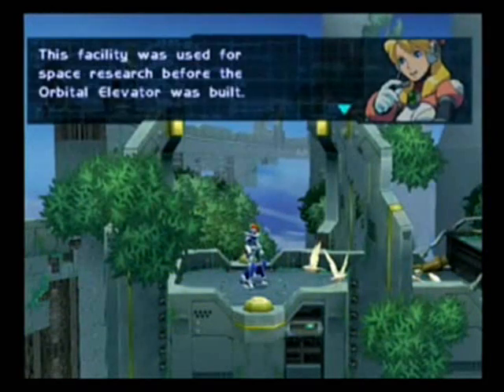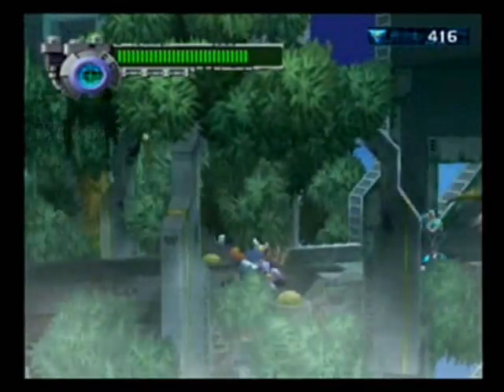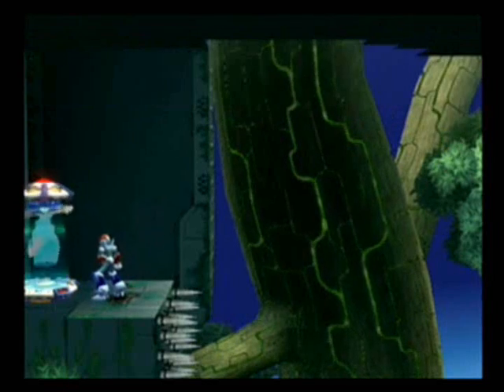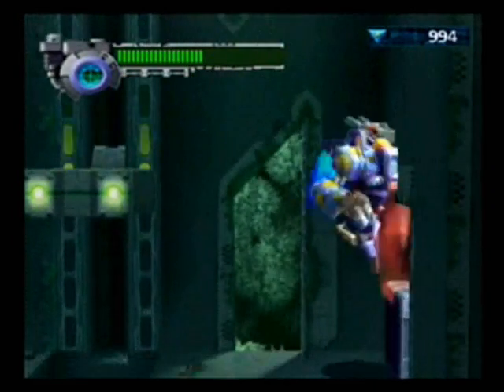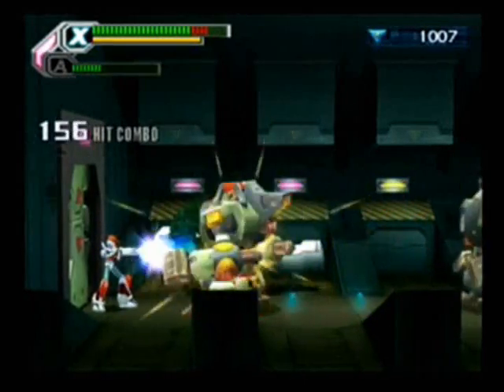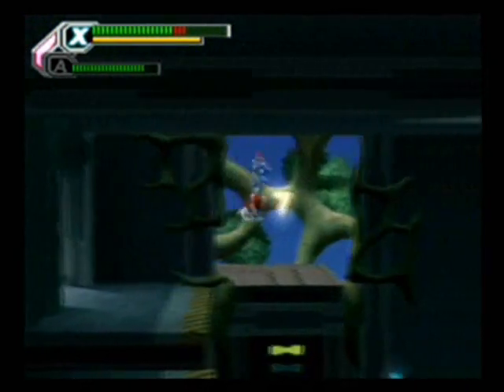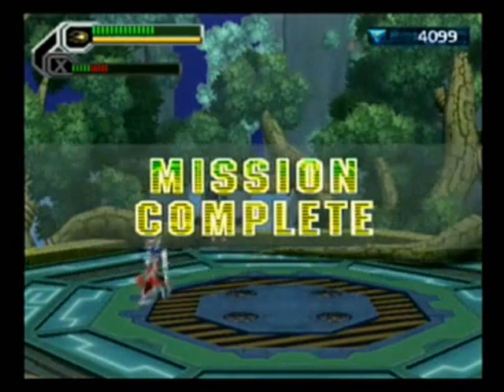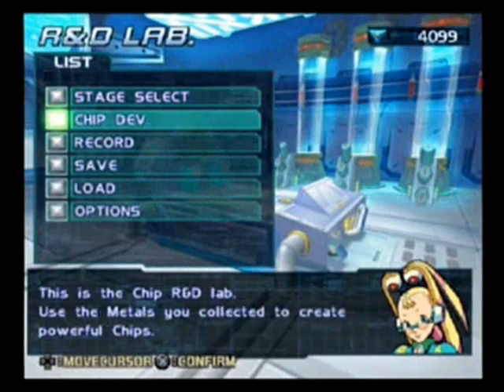Let's Play Mega Man X8! (Part 9)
Bamboo Pandamonium this time. Also, a ride armor that loves to jump around.